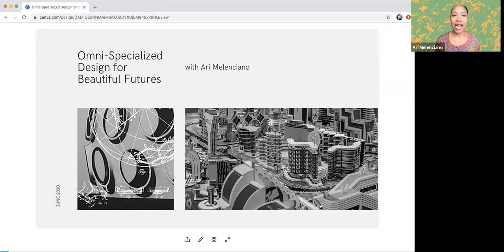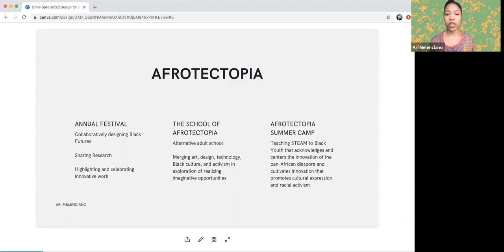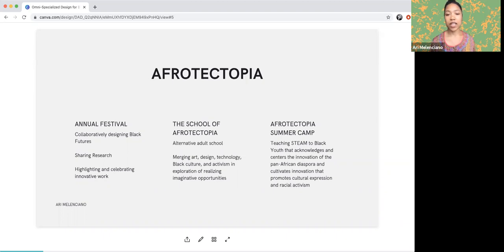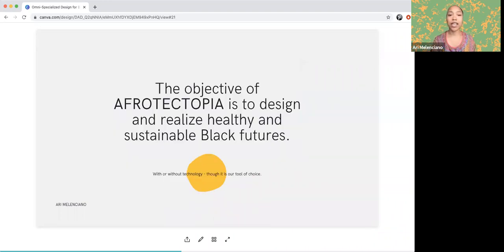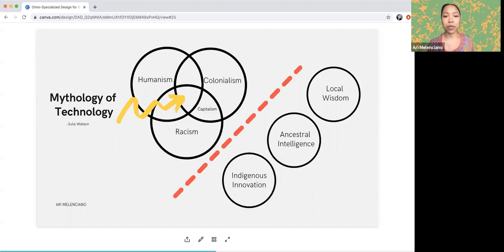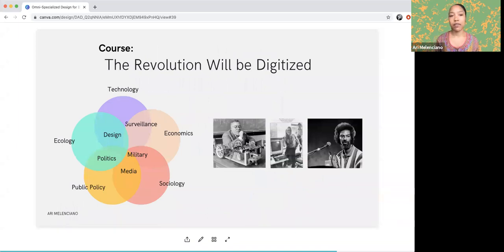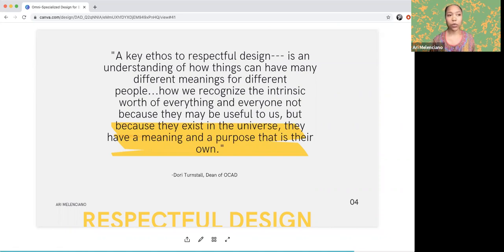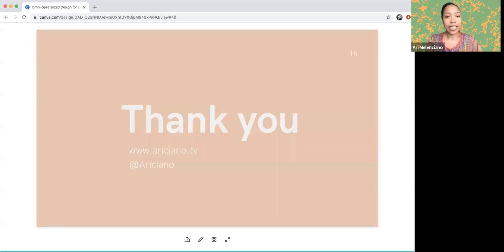Omni-Specialized Design for Beautiful Futures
A talk I gave on how design can be re-imagined to be sustainable, interdisciplinary, and biomimicratic by embracing plurality, ancestral and indigenous intelligence, and justice. Also offered how we should be considering ecologically-centered design, more than human-centered design.